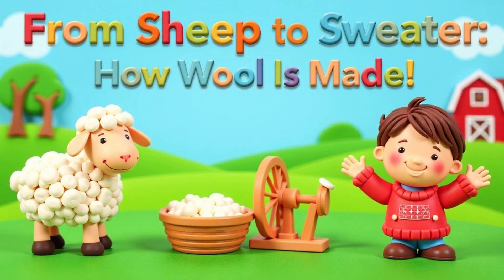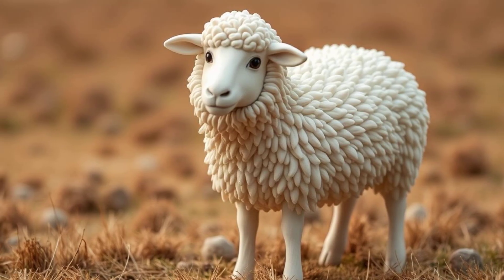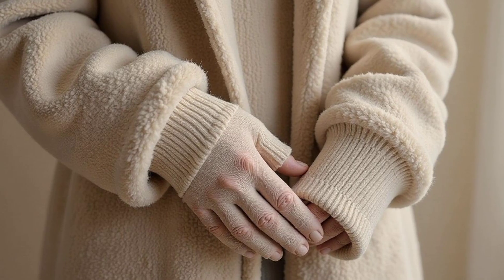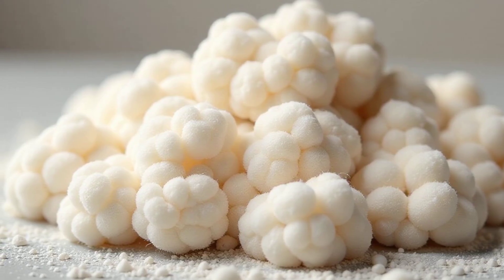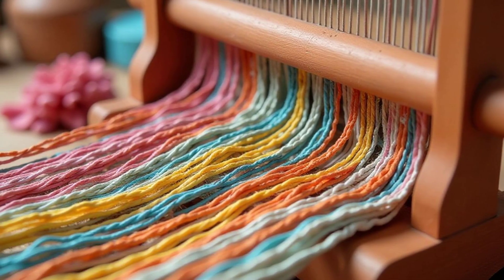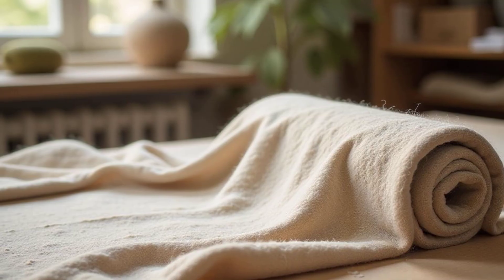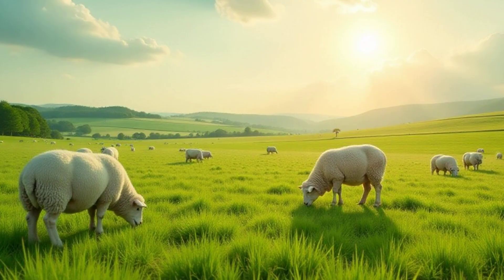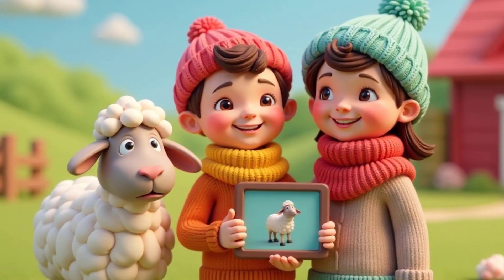From Sheep to Sweater | How Wool Is Made for Kids | Fun and Educational Video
Have you ever wondered where your cozy wool sweater comes from?

In this fun and educational video for kids, we take a magical journey from the green fields where sheep live, all the way to the wool sweaters we wear! 🐑👕

Children will learn step-by-step how wool is made — from shearing the sheep to spinning the wool and finally turning it into fabric. It’s a wonderful mix of science, nature, and everyday life, explained in a kid-friendly and engaging way.

🎓 In this video, kids will discover:
✔️ What wool is and where it comes from
✔️ The process of shearing, cleaning, and spinning wool
✔️ How wool turns into thread and then into clothes
✔️ Fun facts about sheep and wool!

🧠 Perfect for:

Preschoolers and early learners
Classroom and homeschool science lessons
Curious kids who love animals and how things are made
Real-world learning through stories

🎨 Made with bright visuals and simple language, this video makes learning about wool fun and exciting!